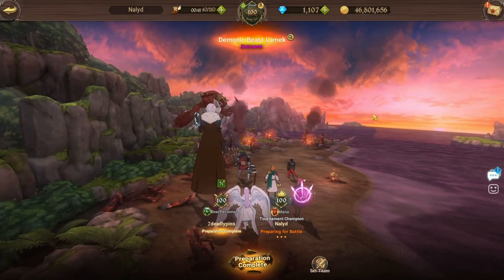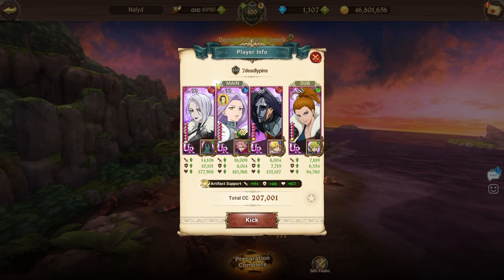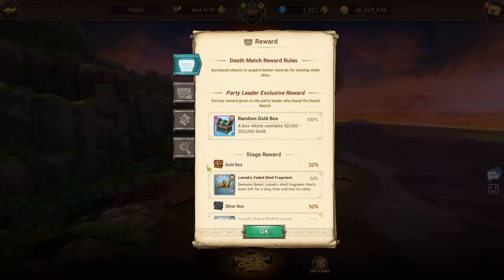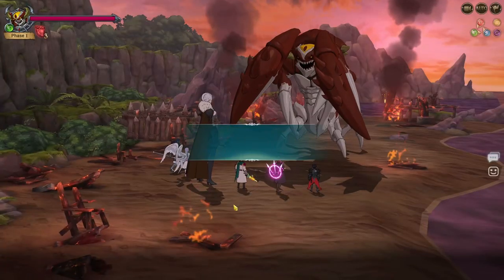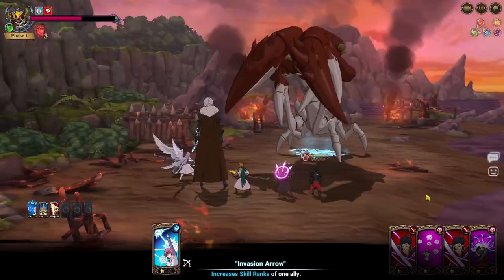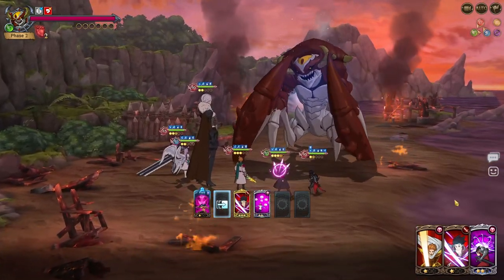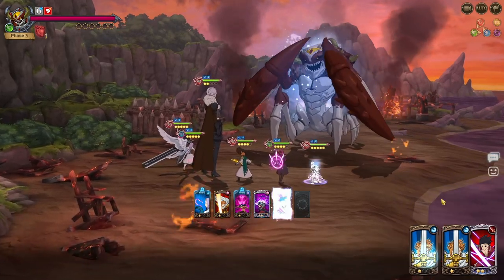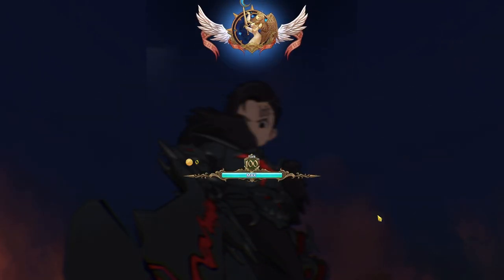This Overkill Lamek Team is Insane! Big Damage With Bad Units! | The Seven Deadly Sins: Grand Cross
This Overkill Lamek Team is Insane! Big Damage With Bad Units!